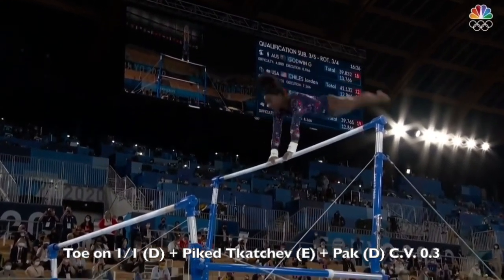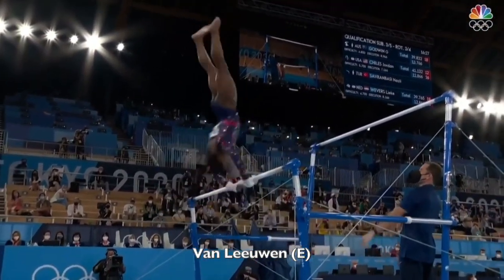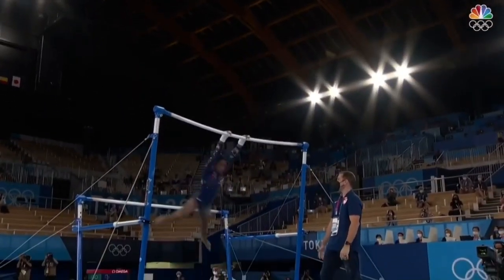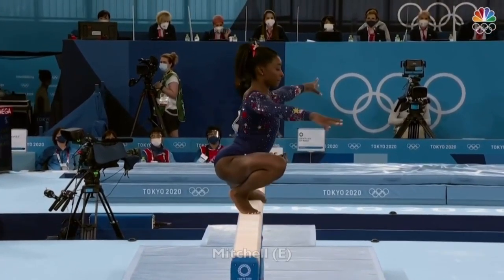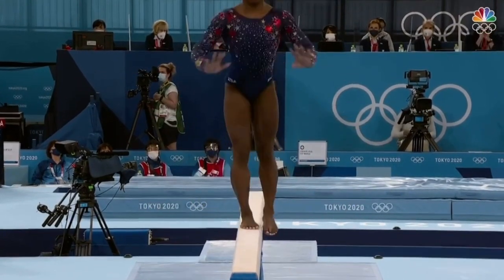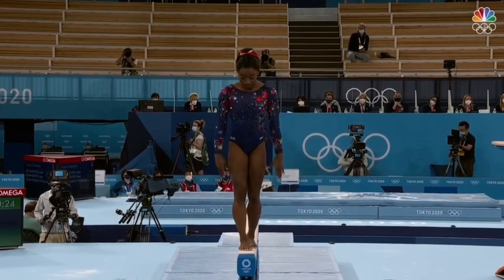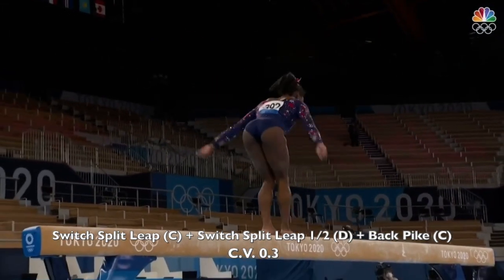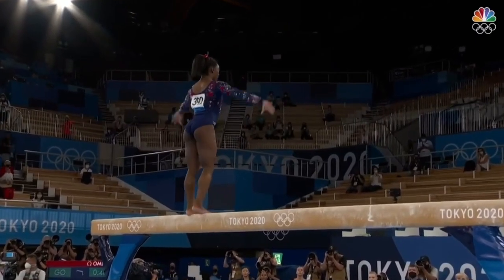Simone Biles Crazy High D-Score COP: 2022-2024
This video showcases Simone Biles D-score in the 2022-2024 code of points.
In 2021 the yurchenko double pike was valued 6.6. In 2022 all vaults were downgraded 0.4. So I'm assuming it would be valued 6.2.
And I know that in the 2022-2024 code of points you're only allowed to perform one tkatchev, but in this video she does two different tkatchevs.